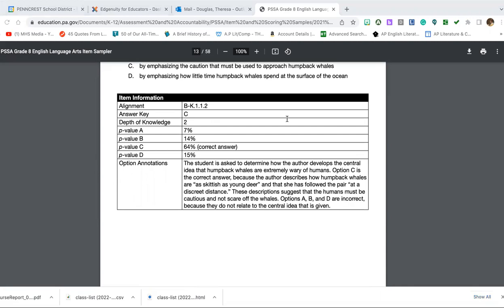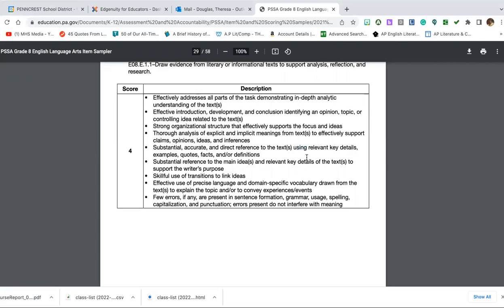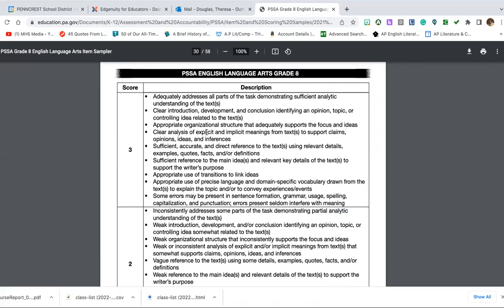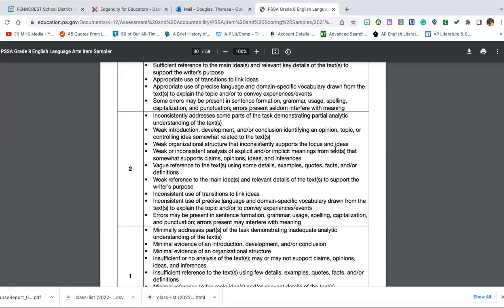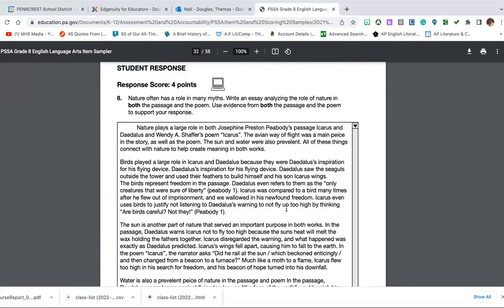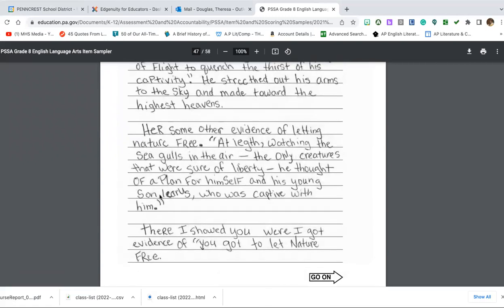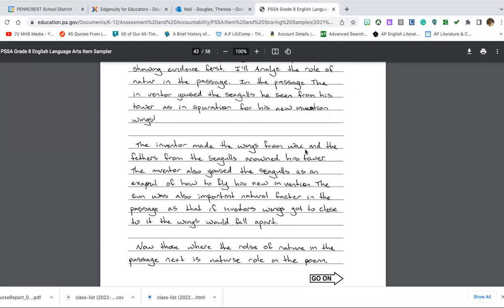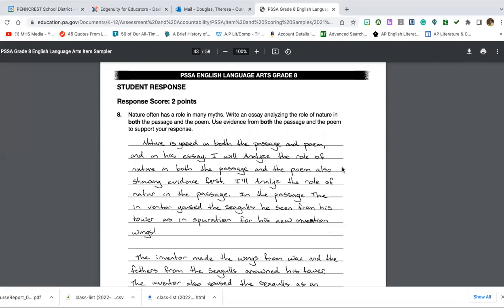Grade 8 PSSA TDA